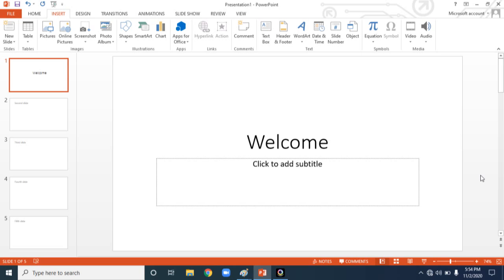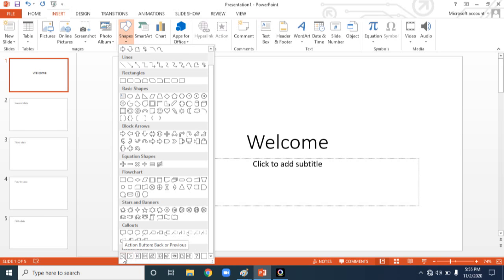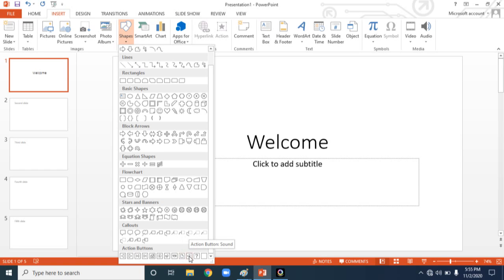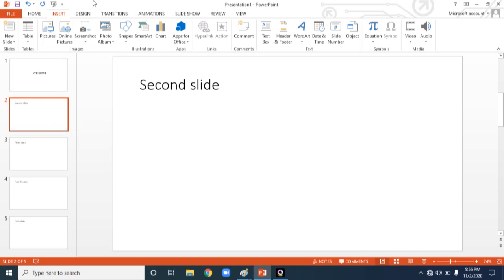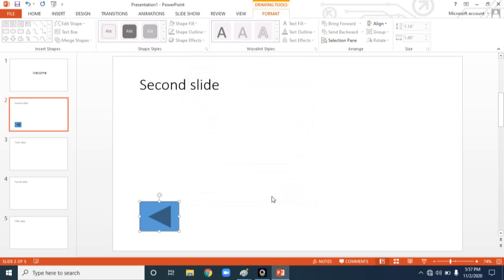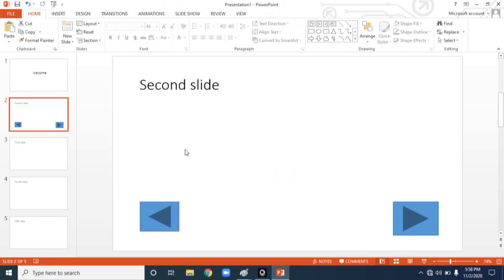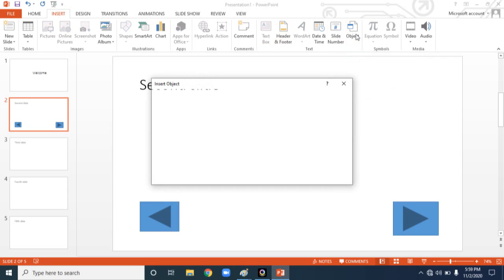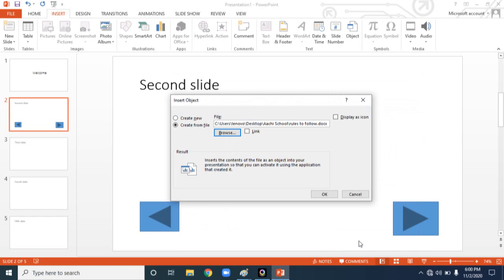G6 ActionButton Import